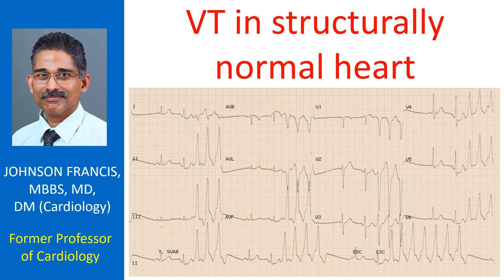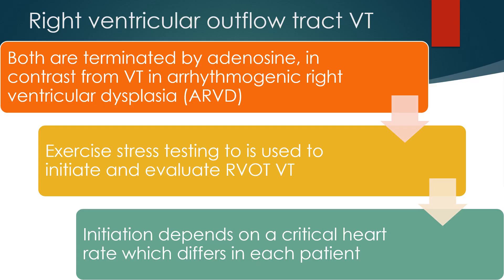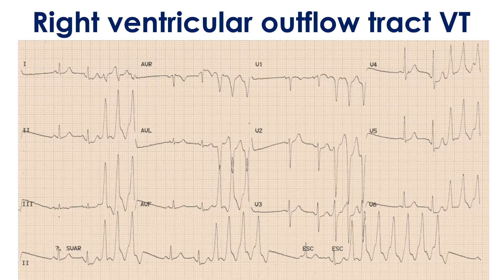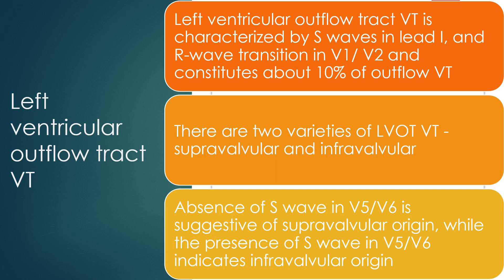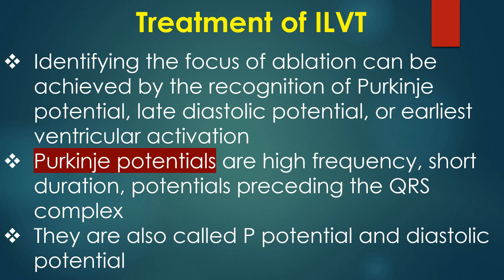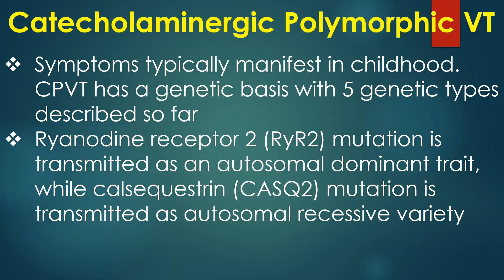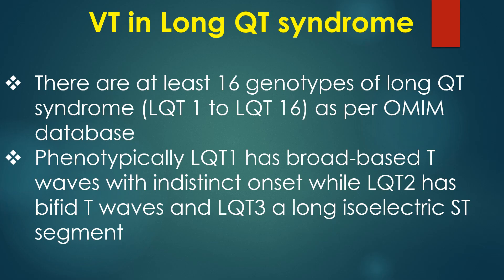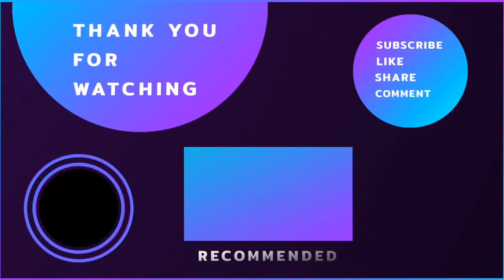VT in structurally normal heart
VT in structurally normal heart constitutes about 10% of patients with ventricular tachycardia. Echocardiogram and coronary angiograms are normal in these cases, but MRI may show subtle abnormalities.
Localized sympathetic denervation may be seen in some of them. Baseline ECG is normal in many situations.
Following are the main types of ventricular tachycardia (VT) with structurally normal heart:
1. Right ventricular outflow tract (RVOT) VT
2. Left ventricular outflow tract (LVOT) VT
3. Idiopathic left ventricular tachycardia (ILVT)
4. Catecholaminergic polymorphic VT (CPVT)
5. Ventricular tachycardia in Brugada syndrome
6. Ventricular tachycardia in Long QT syndrome